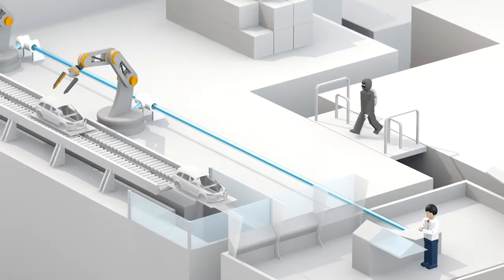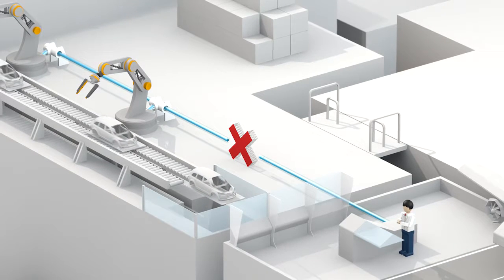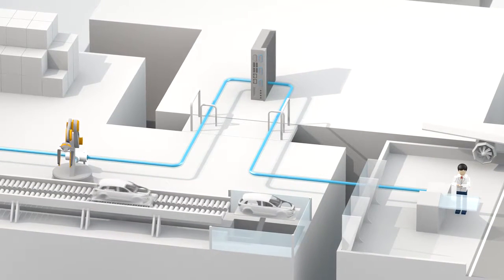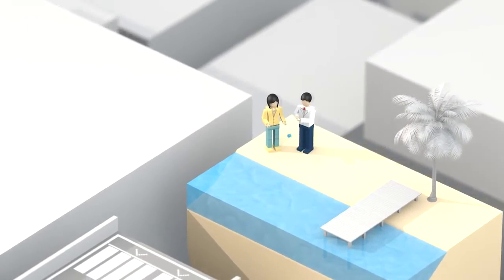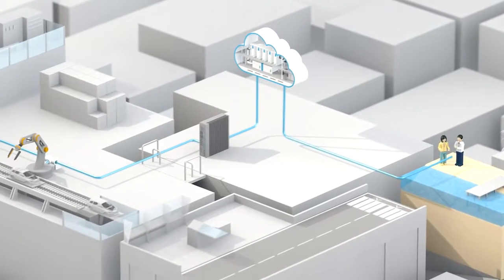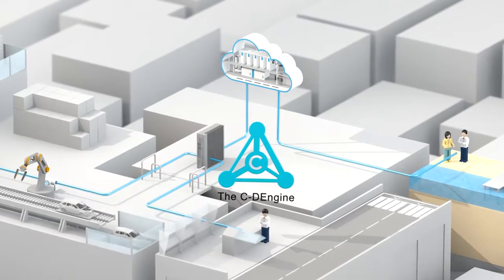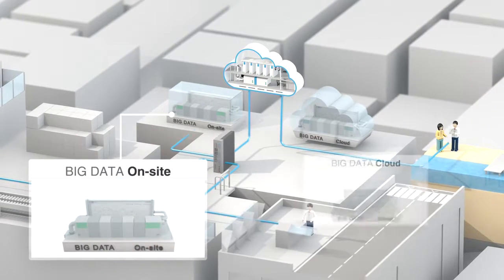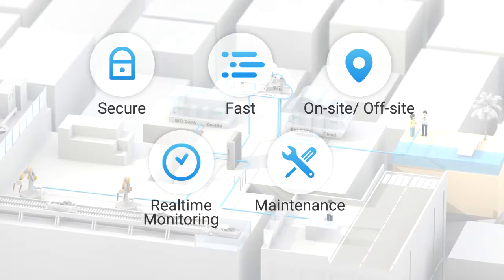C-Labs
The C-Labs mission is to provide solutions combining the strength of smart connected devices with cloud computing and enterprise class distributed business intelligence services. Our seasoned team of business and technology professionals have extensive experience in manufacturing, automation and B2B software environments delivering exceptional products and solutions.